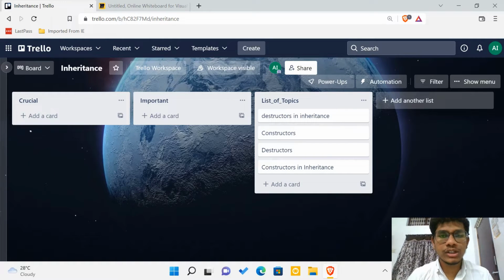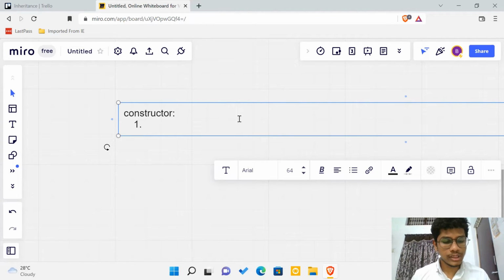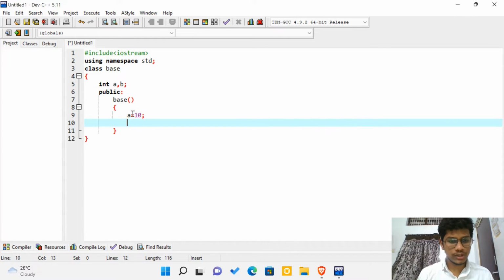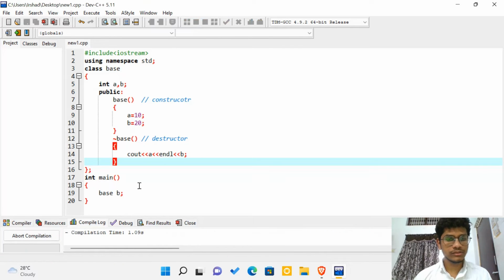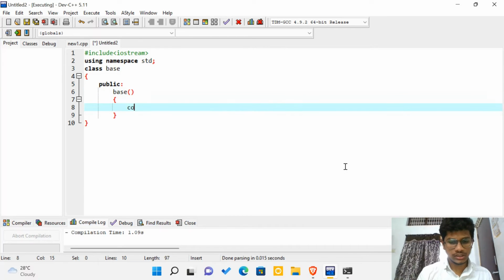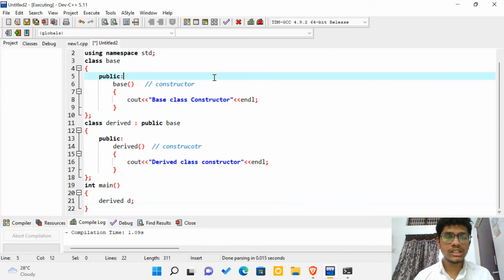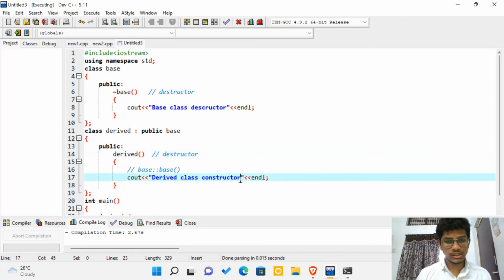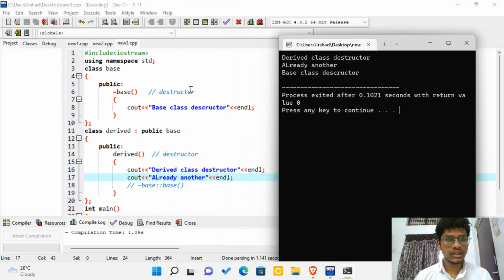Constructors and Destructors in Inheritance..